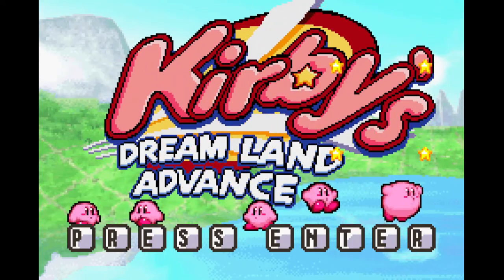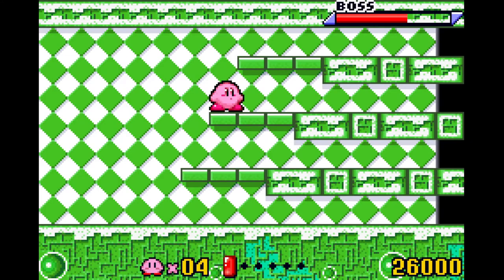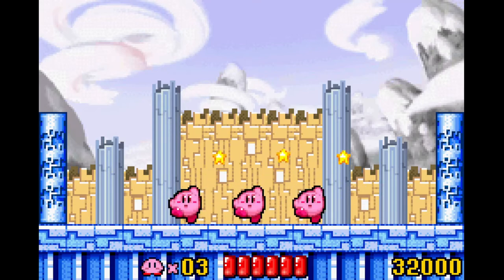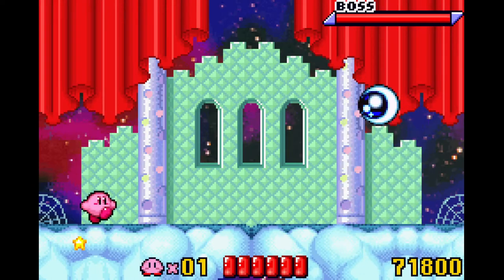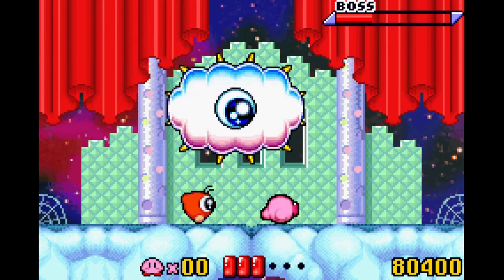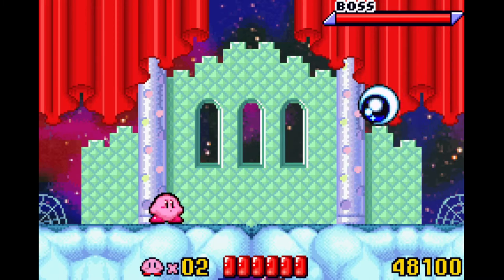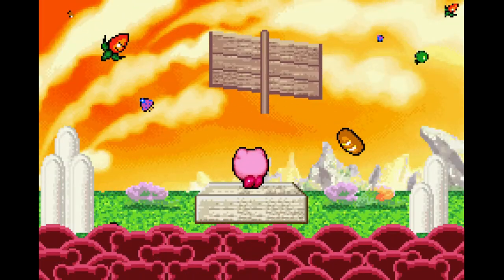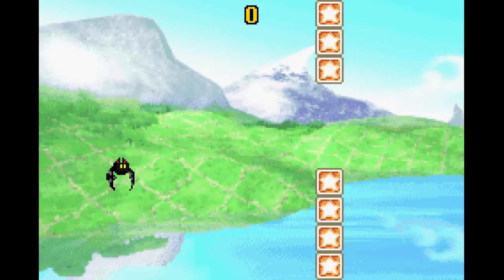Kirby's Dream Land Advance - Full Game: Kirby's First Original Adventure ~ BUT BETTER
In this captivating video, we delve into "Kirby's Dream Land Advance," a reimagined version of Kirby's inaugural adventure. Experience the enhanced graphics, refined gameplay mechanics, and additional features that elevate this classic to new heights. Join us as we explore the vibrant worlds, encounter familiar foes, and uncover the delightful surprises that await in this upgraded journey. Don't miss out on the nostalgia and excitement of Kirby's first original adventure, now better than ever.

Funny moments:
35:16 - JNPoop Becomes A Jungle Person Then Mickey Bat